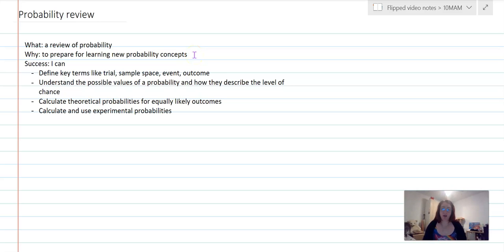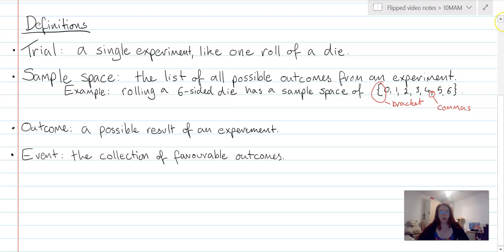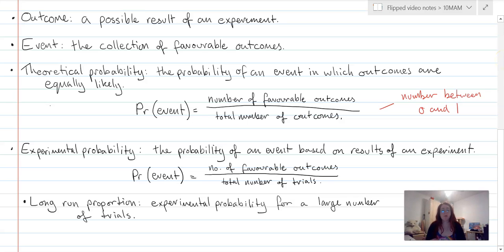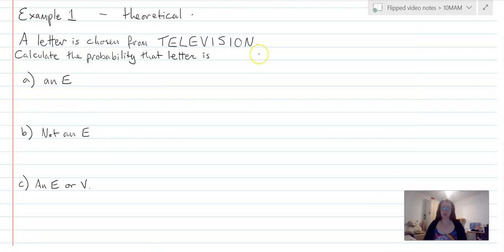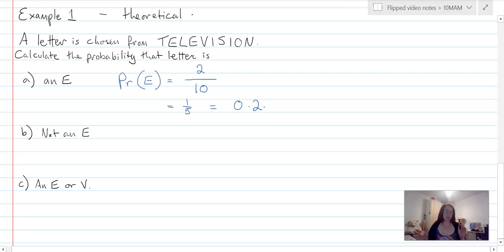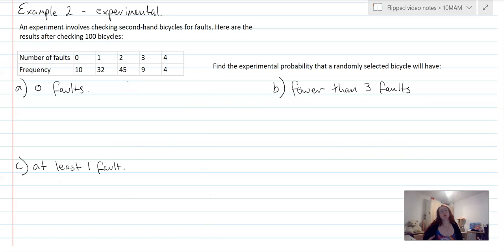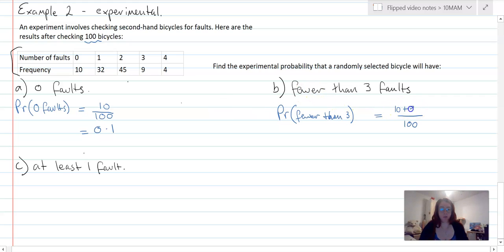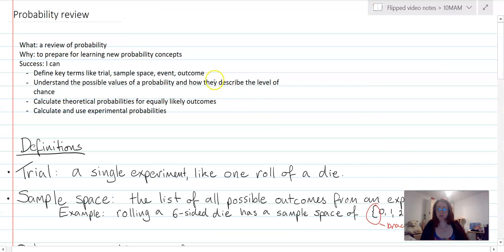10MAM probability review